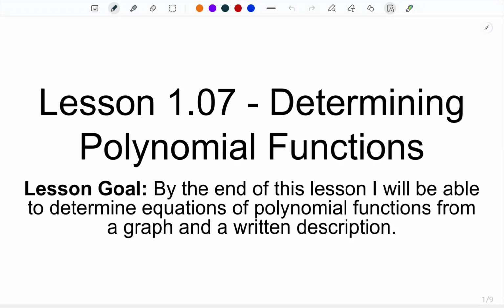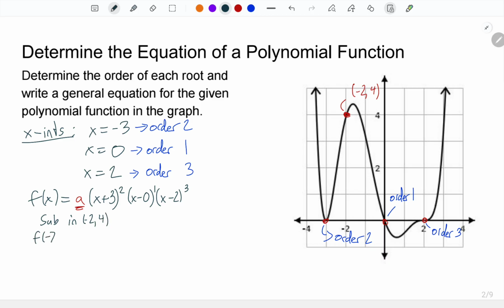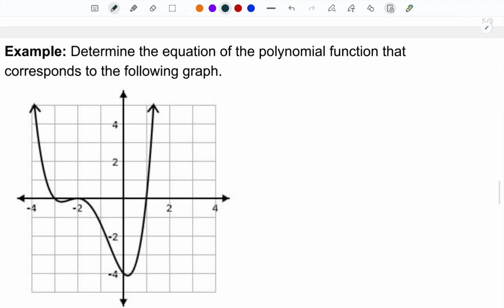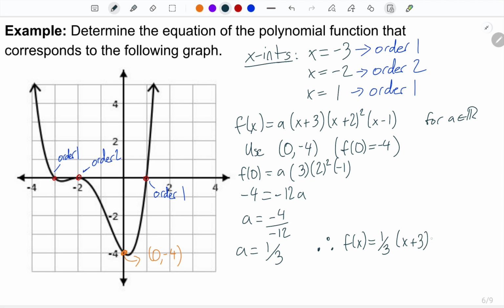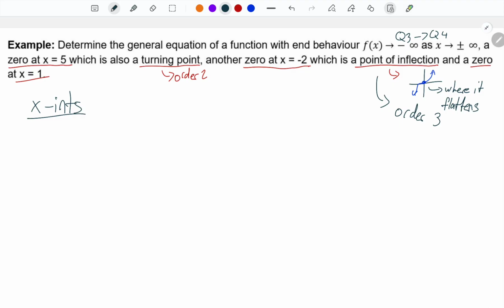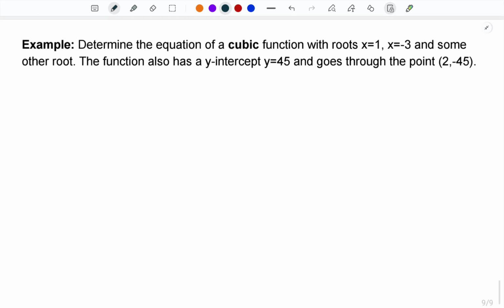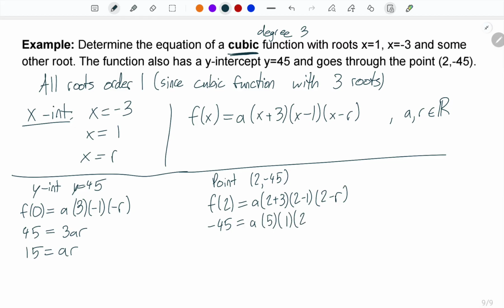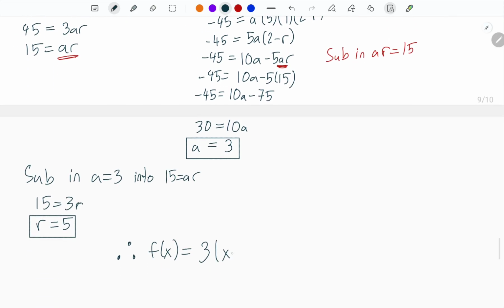Determining Equations of Polynomial Functions